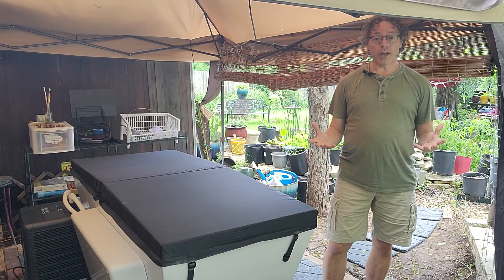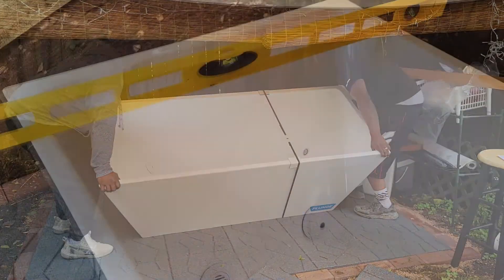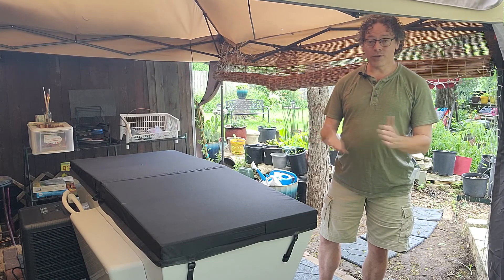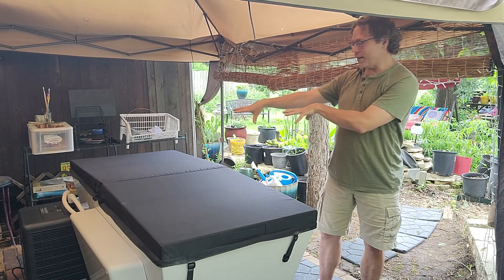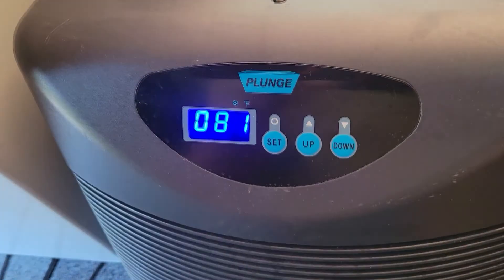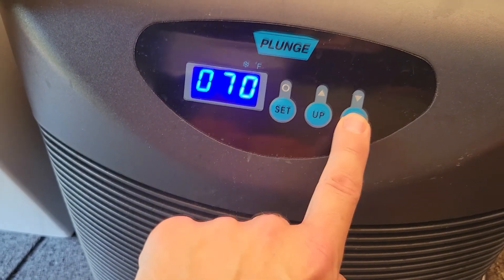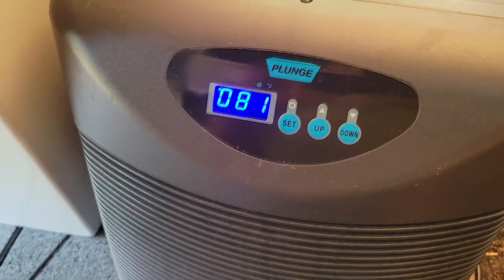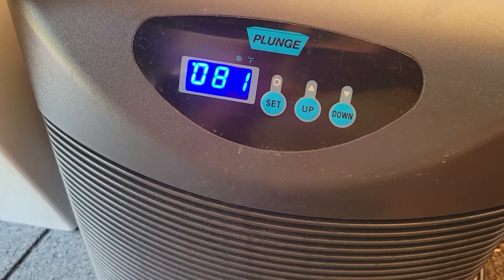The Plunge XL Overview of Delivery & Setup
I've been in the DIY Cold Plunge space since 2017. This video gives a brief overview of the delivery and setup for the new Plunge XL - the model that is larger than the original.

Besides the larger tub, they have made some great improvements to The Plunge over the last year.

I've been using a Plunge Pro since May 2021, and happy to answer any questions.

See The Plunge featured on the May 2, 2022 Episode of Shark Tank!